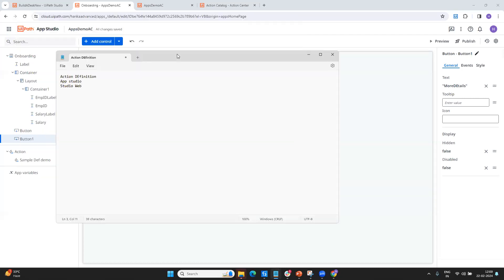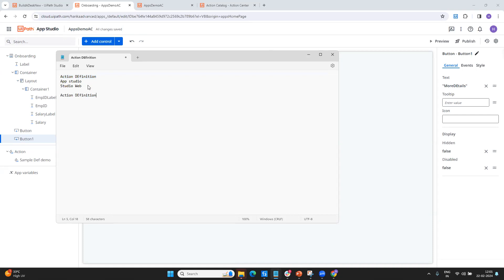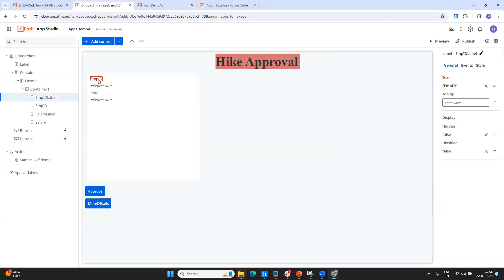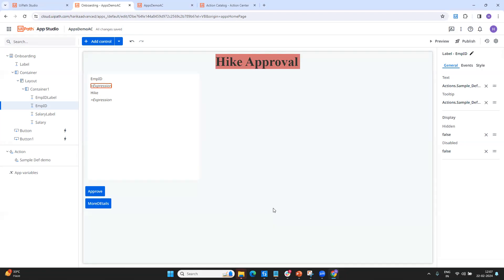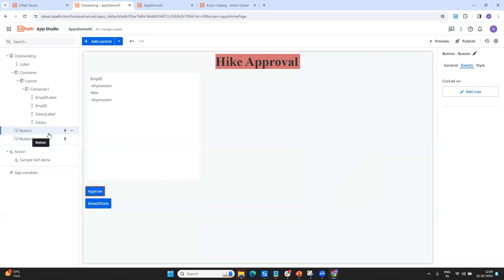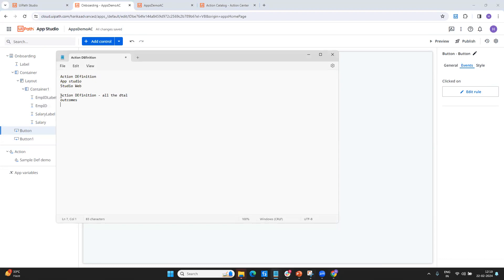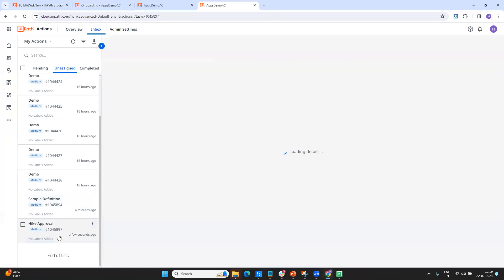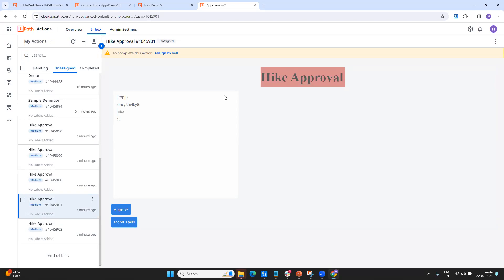Latest Update - UiPath Apps with Action Center - step by step tutorial